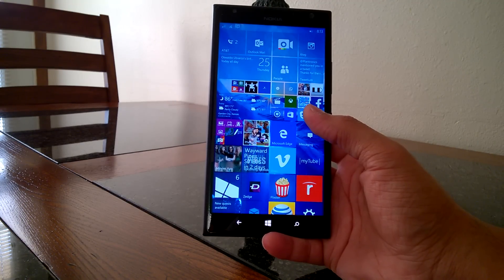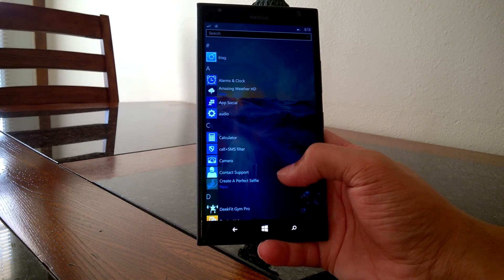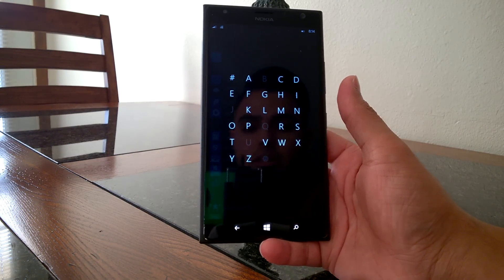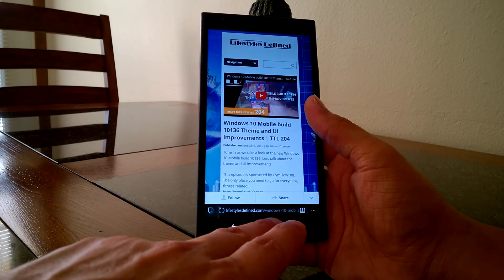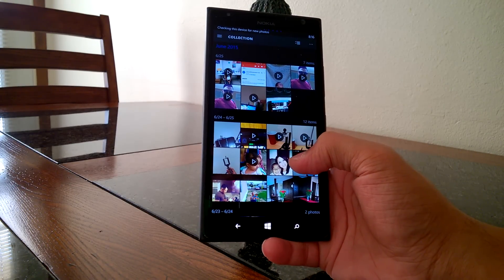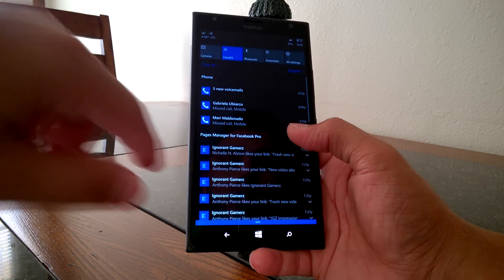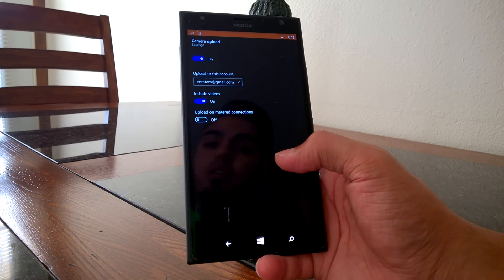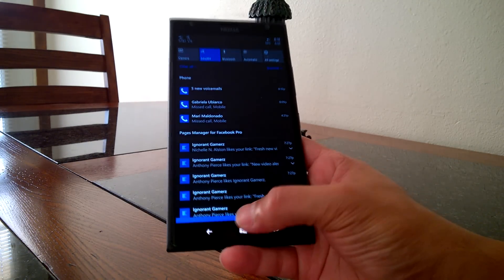Windows 10 Mobile Build 10149 Overview | TTL 208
Tune in as we take a look at the latest Windows 10 Mobile build 10149!